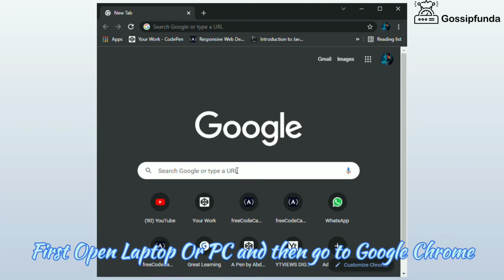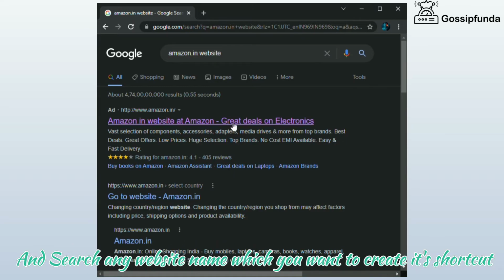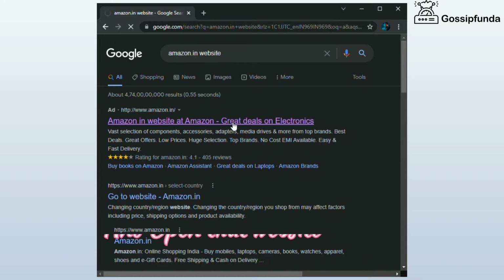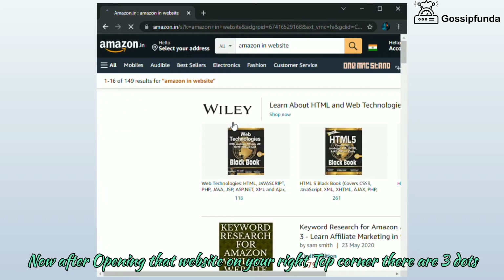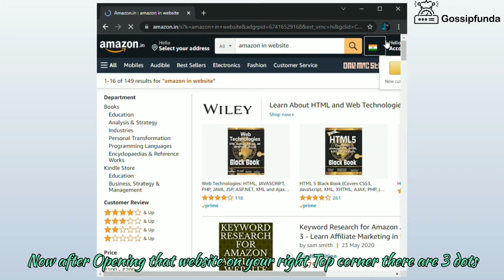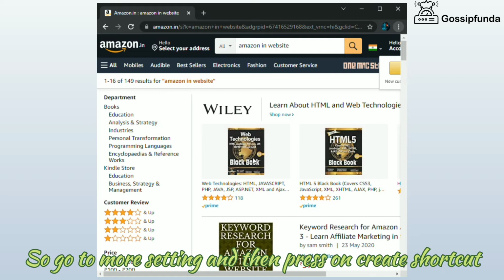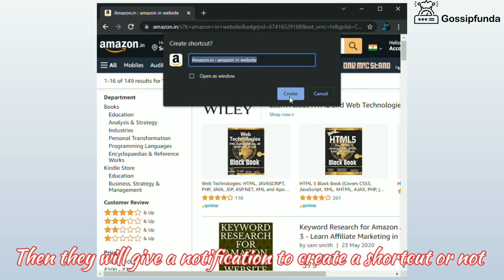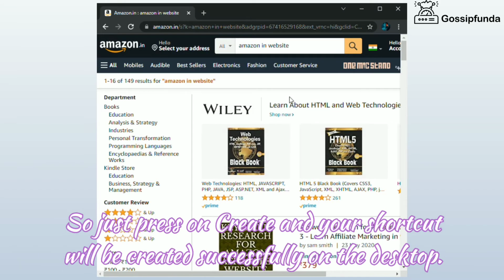How to save a website to desktop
08.65:00 - introduction
26.45:00 - saving a website to desktop

1. Link to the short in question
2. Link to your YouTube channel (for ownership verification)